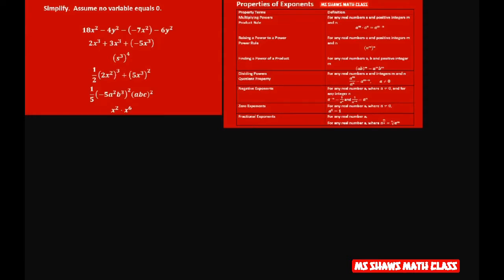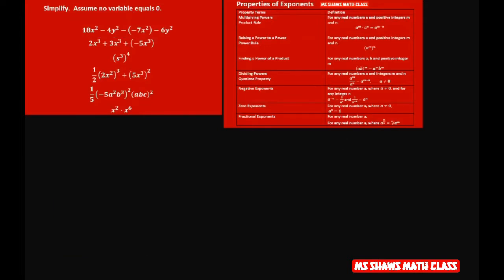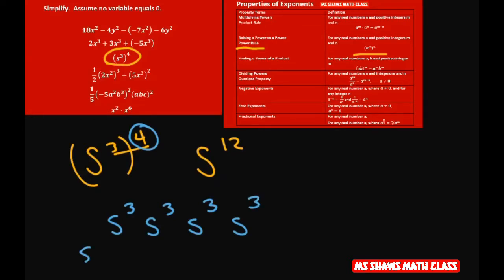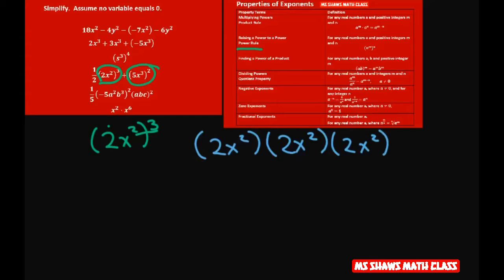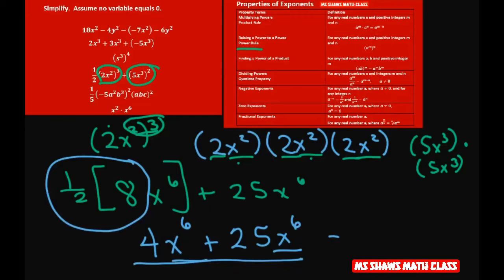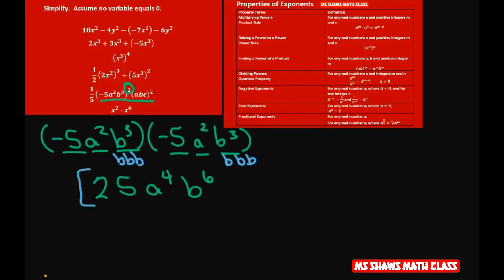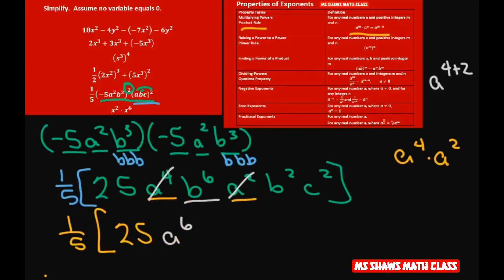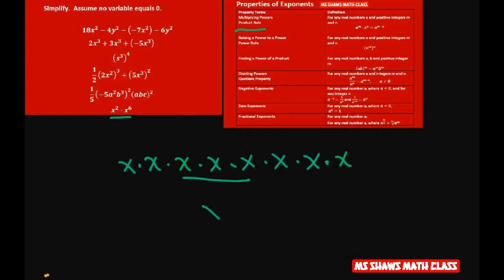Simplify exponents with power, product rules. 6 examples. Add like terms